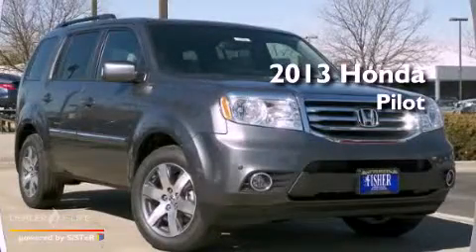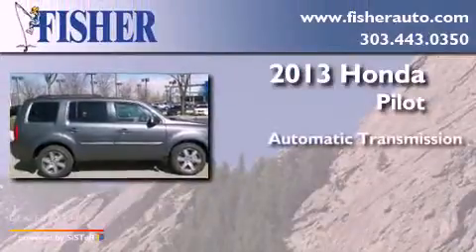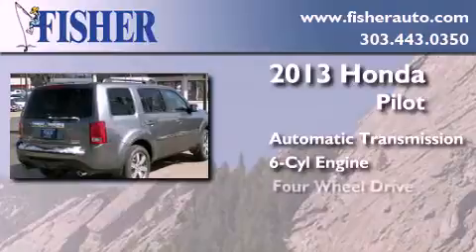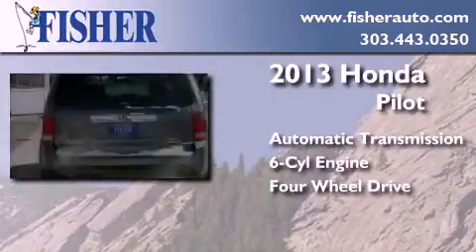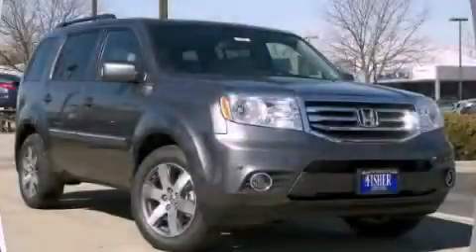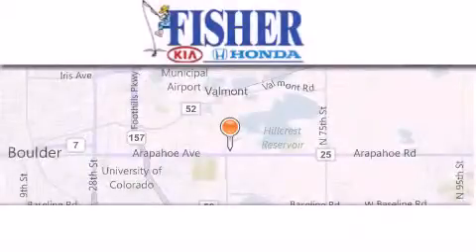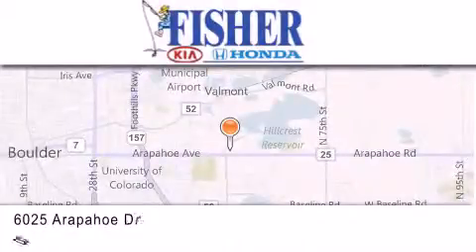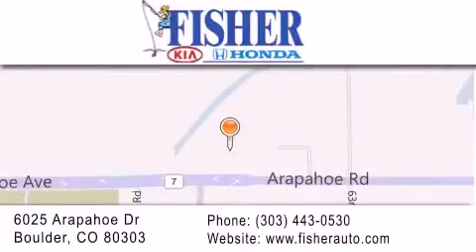2013 Honda Pilot Boulder CO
Year : 2013
 Make : Honda
 Model : Pilot
 Engine : 6, ,
 Trans . : automatic
 Exterior : gx

 Interior : gr
 Stock : 135422

 2013 Honda Pilot Boulder CO